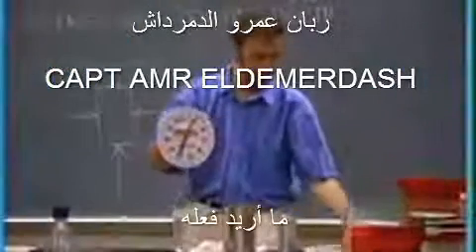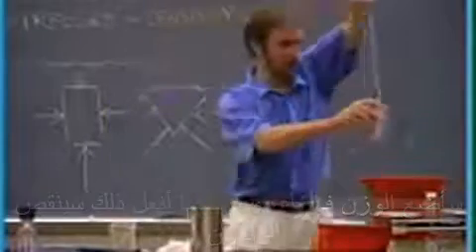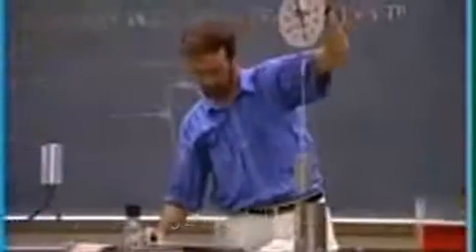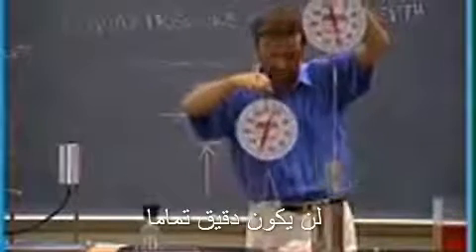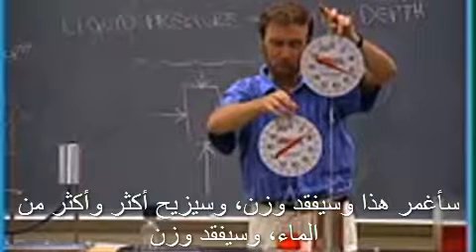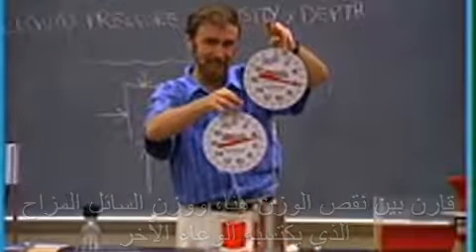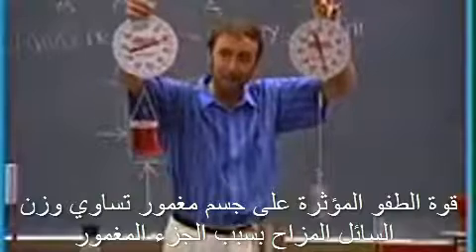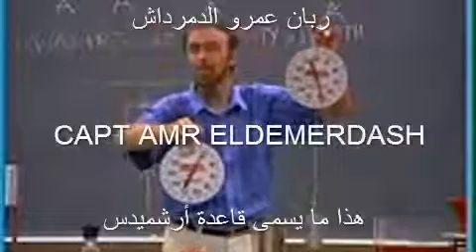معلم يشرح قاعدة ارشميدس ببساطة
شرح مبسط لقاعدة ارشميدس